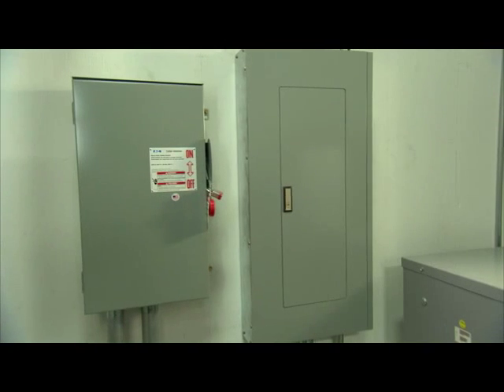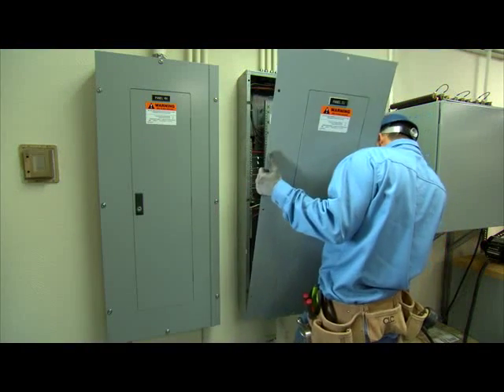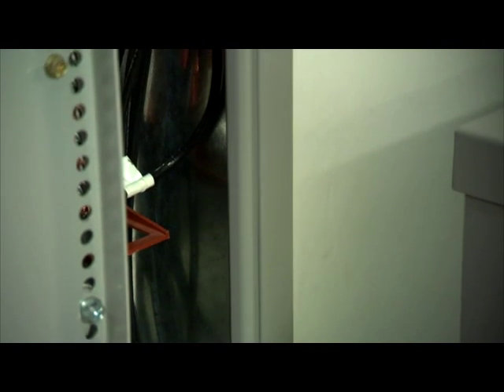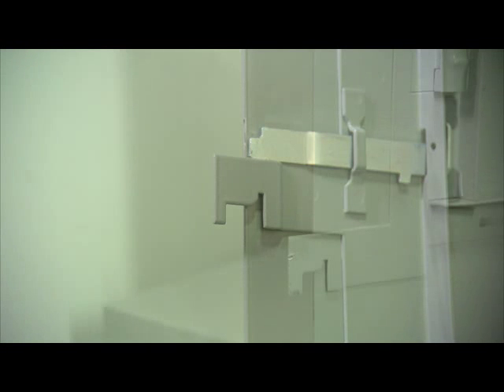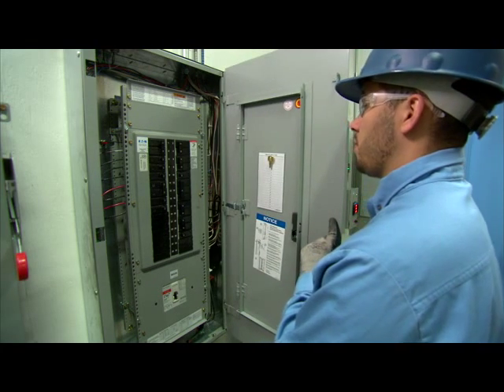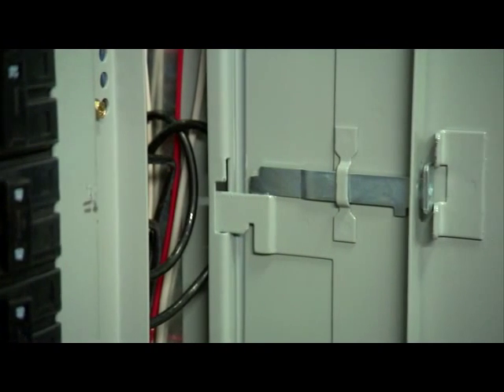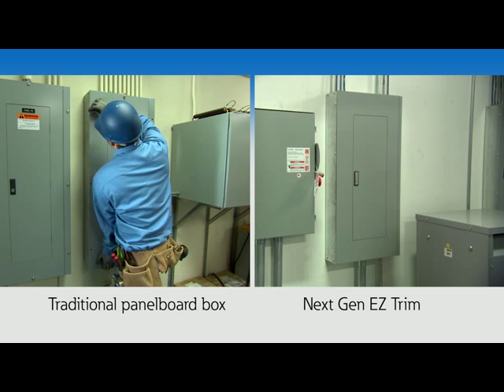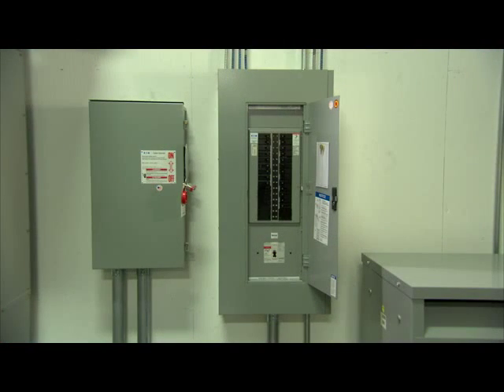Eaton Cutler-Hammer Next Generation EZ-Trim Panelboard Detailed Overview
Eaton Cutler-Hammer's EZ-Trim Next Generation panelboard builds on the strengths of the original EZ-Trim system.  Safer, faster, better.  Available from Tri-State Electrical Supply @ Thank you.